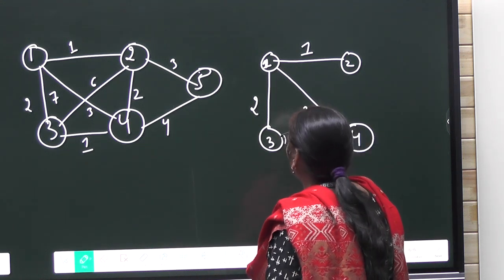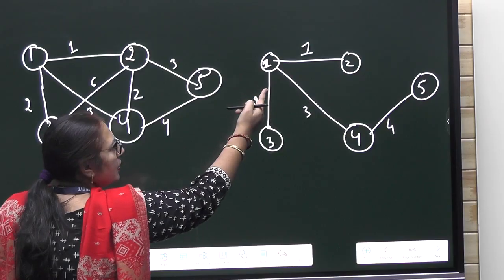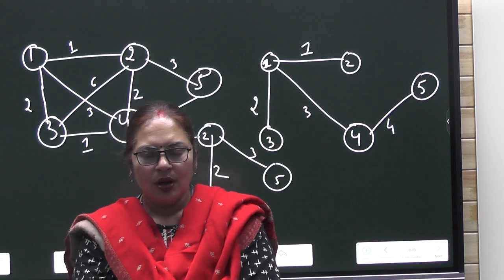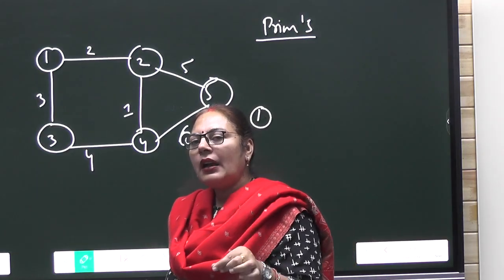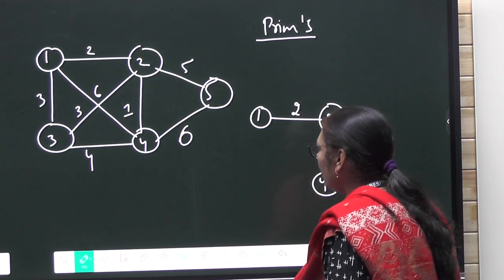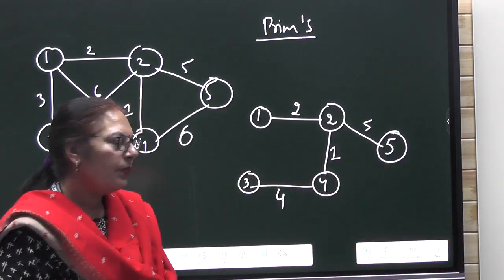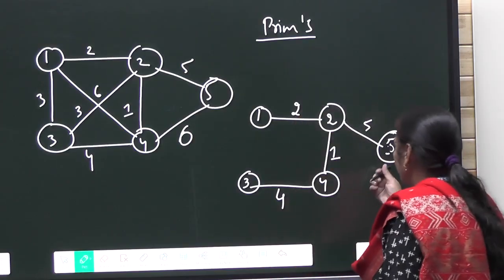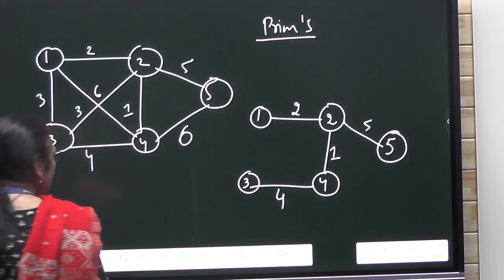Lecture 9 Kruskals II BCS503